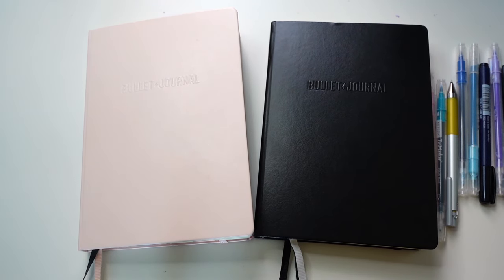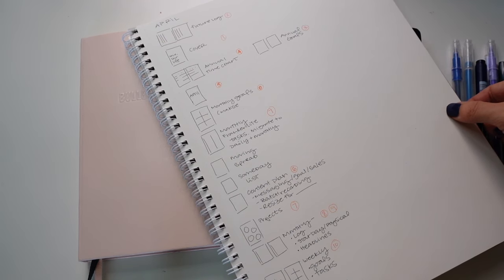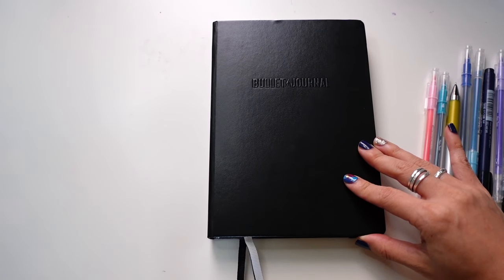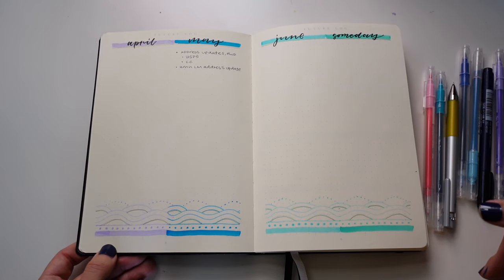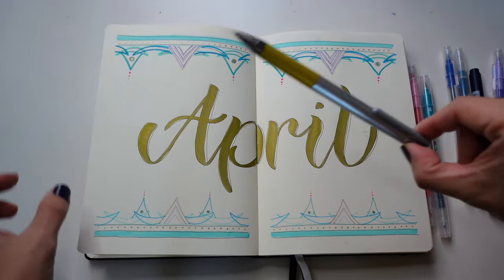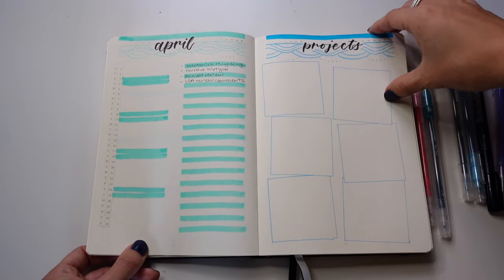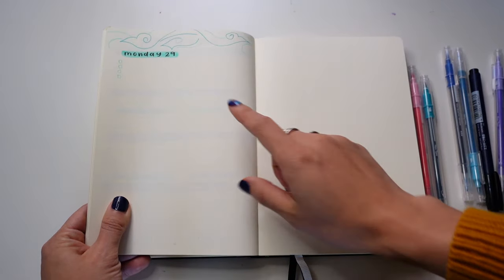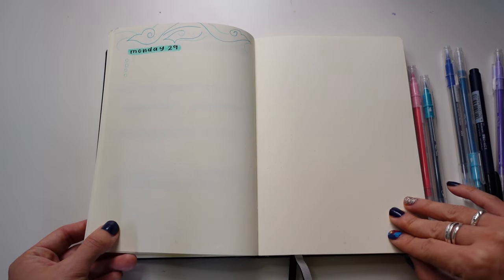Cute and functional April set up | Bullet Journal Ideas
I'm migrating to a new notebook, which means thinking through what pages I need or don't, a new theme, and maybe ideas you'd like to use. What are your go-to pages this month?

Supplies featured:📗🖌